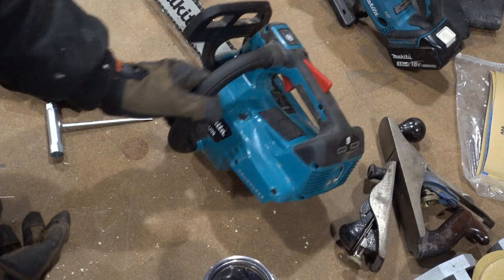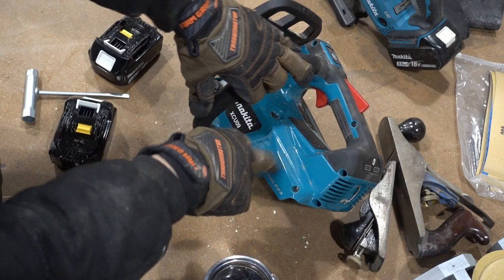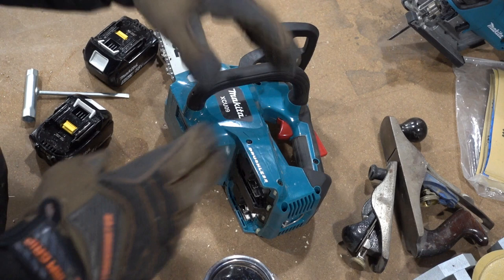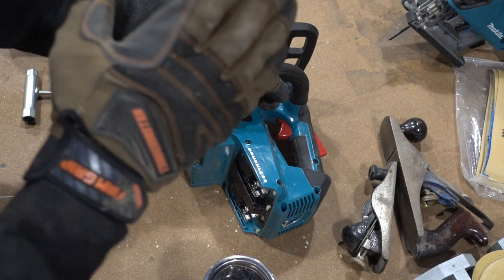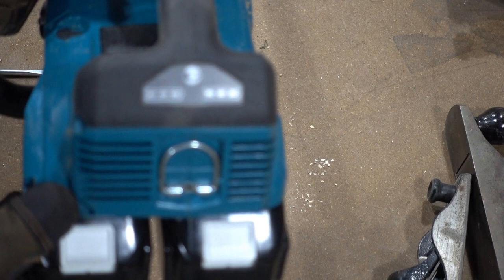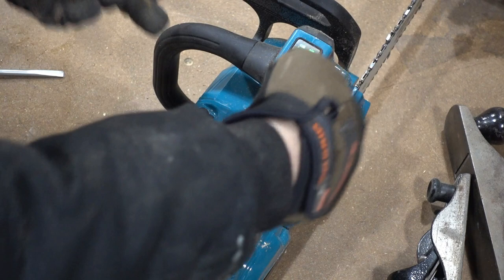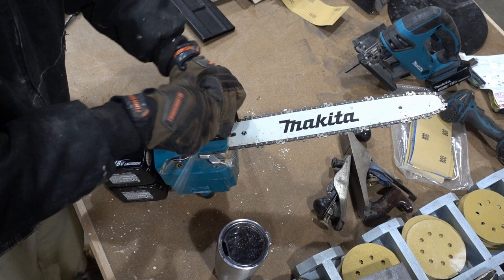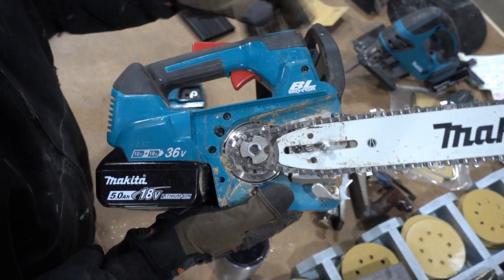Electric Chainsaw Review and test - Makita XCU09 XCU08 XCU04 XCU03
Reviewing and testing the electric makita chain saw. I paid for this retail, this is my review.

Amazon link to Chainsaw